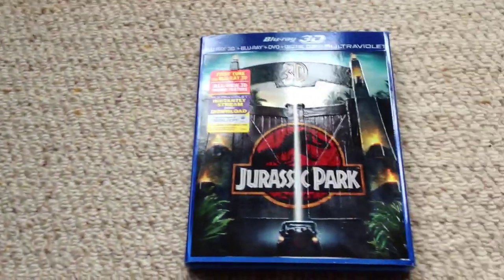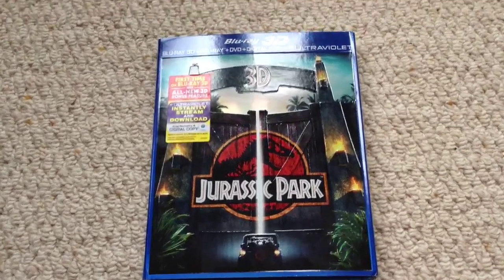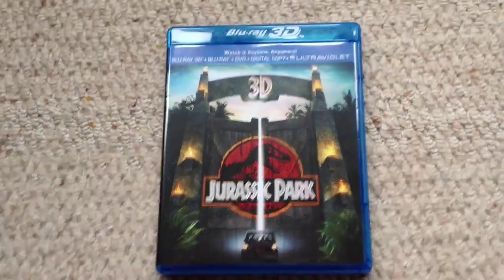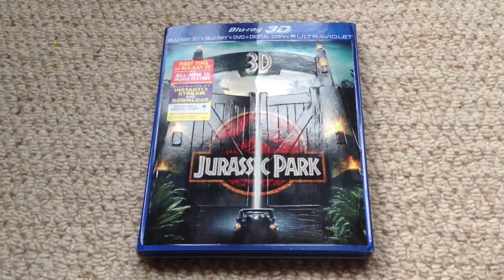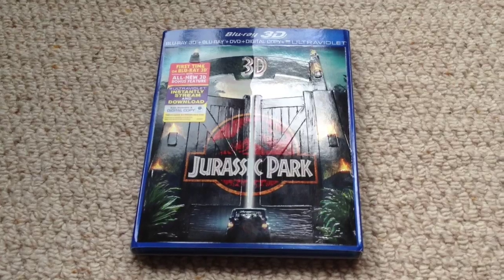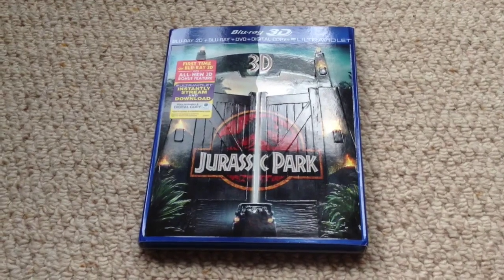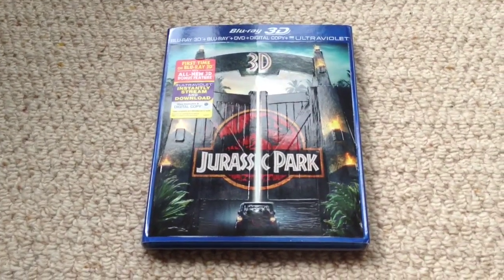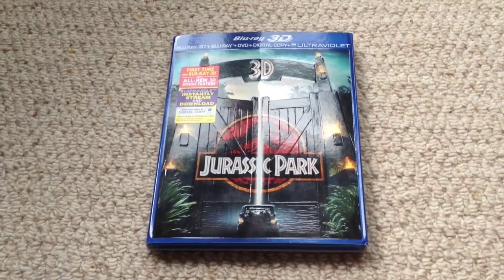Jurassic Park Blu Ray 3D Unboxing and Review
What's inside the box and what has changed in this new version of Jurassic Park